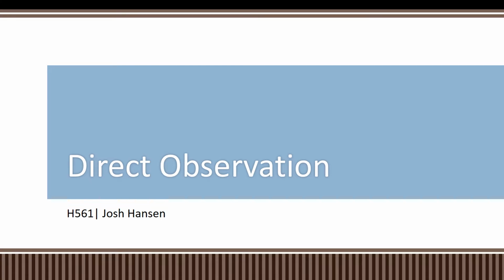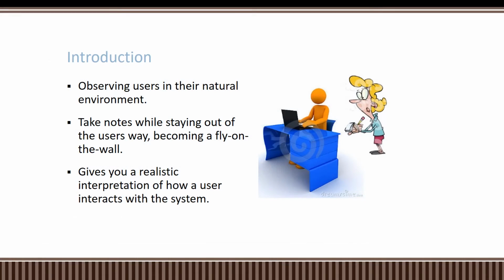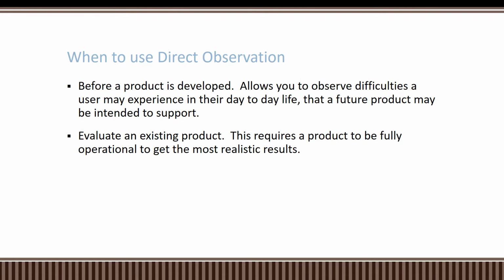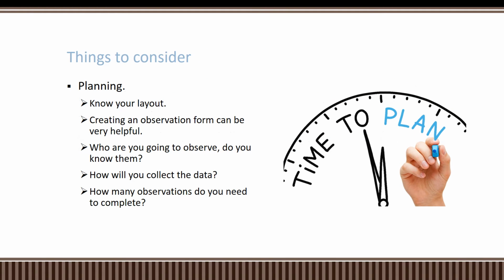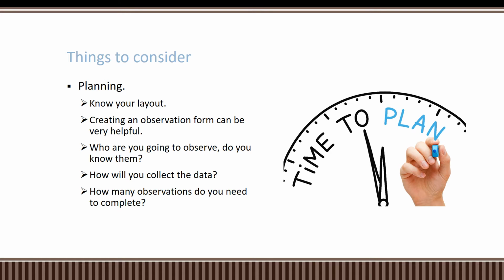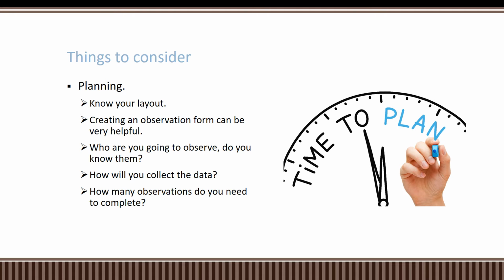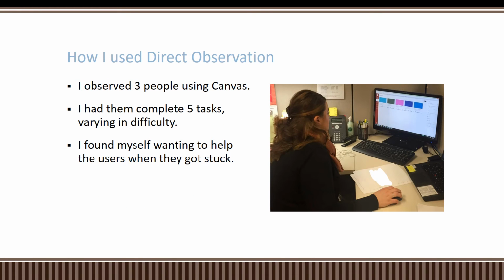Direct Observation Research Method